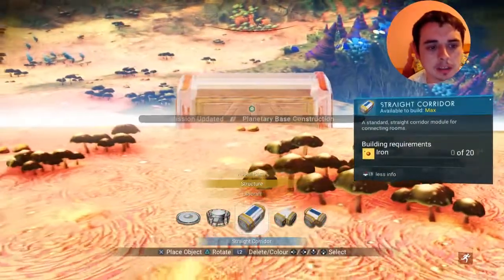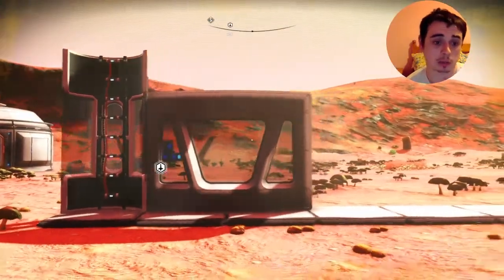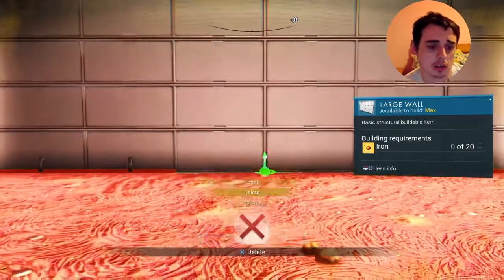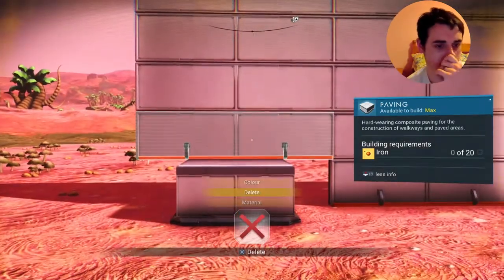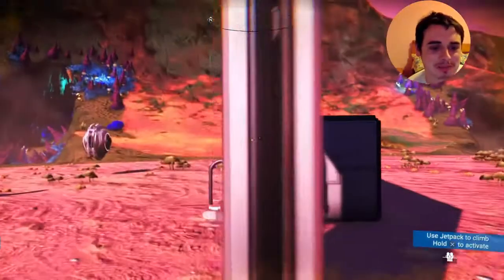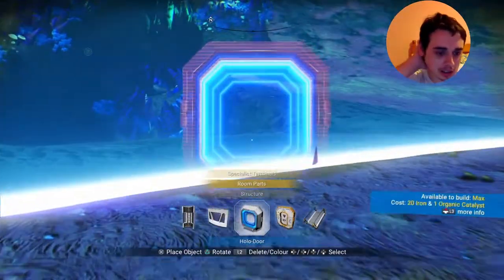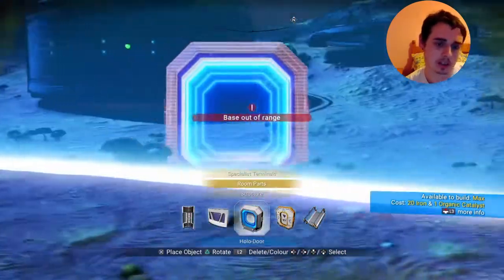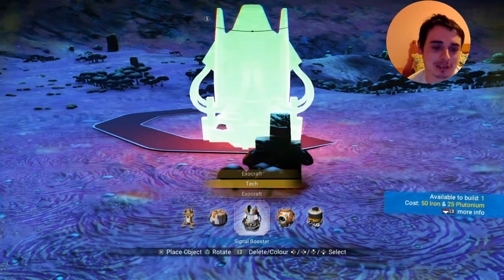No Man’s Sky, Base Building Tips, Episode 5 - More Base Glitching